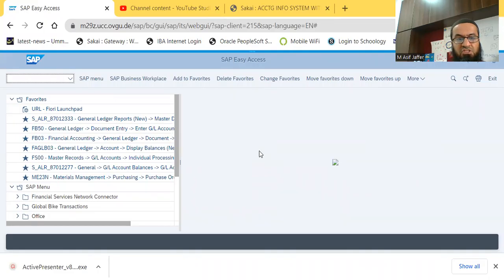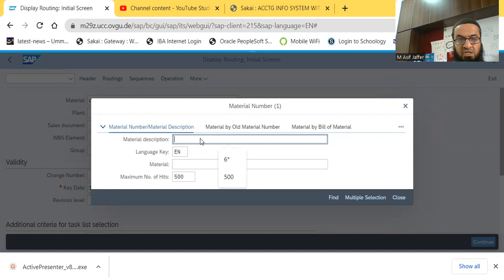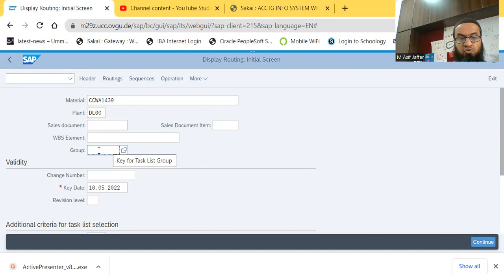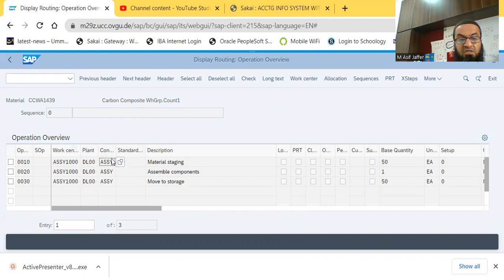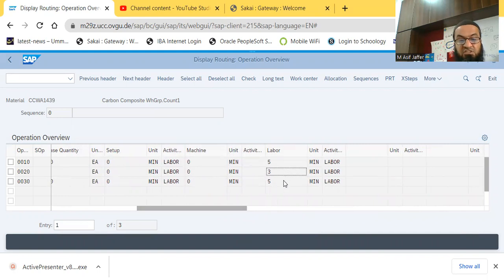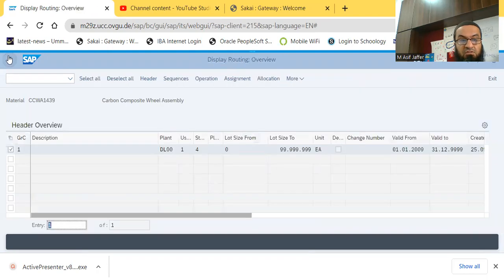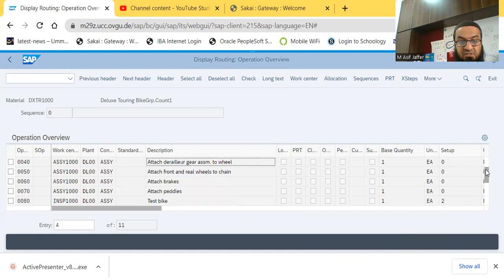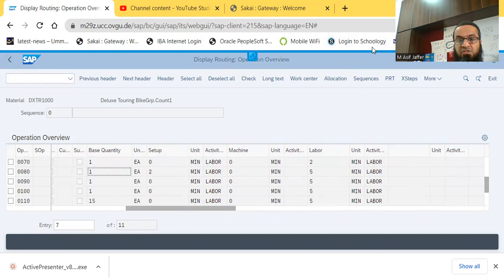Routing Display CA03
SAP ERP ECC6.0